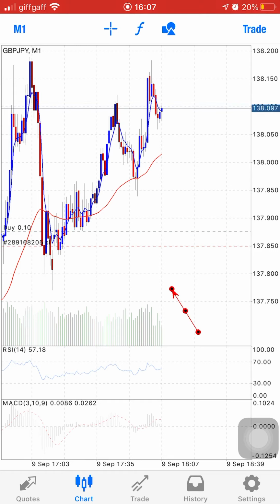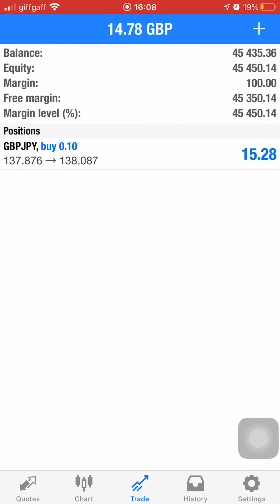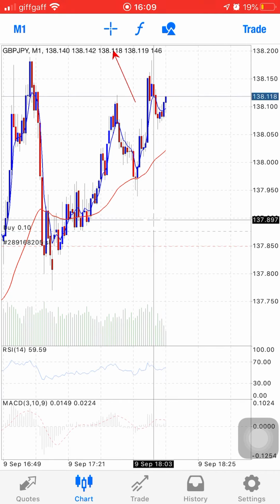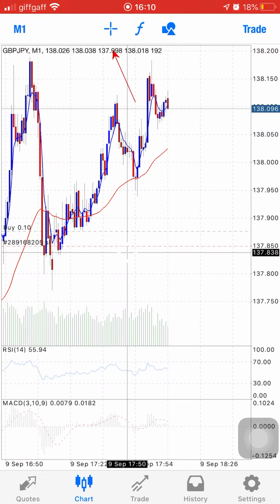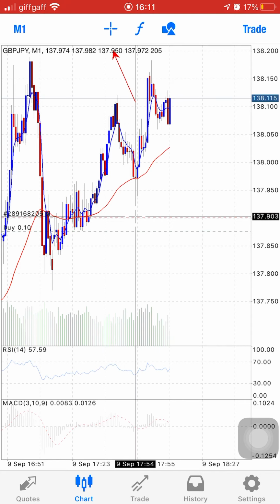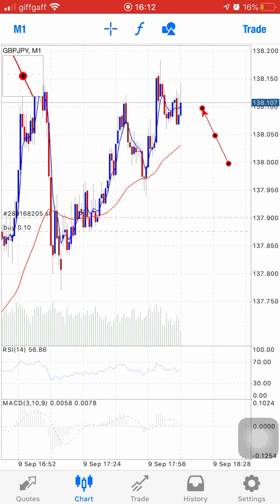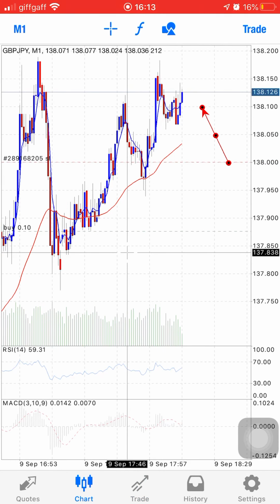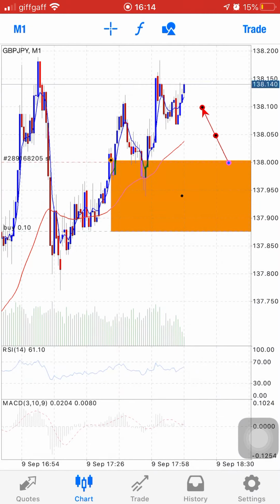How to risk free your trade or break even,move stop loss & manage better your trades/ Forex Trading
One of the major reasons why some beginners loose in trading is because they don’t know to manage their open positions to protect themselves as well come out with profit when there is a chance.

Also poor risk management ❌

I hope this video helps you  to succeed on  your journey.